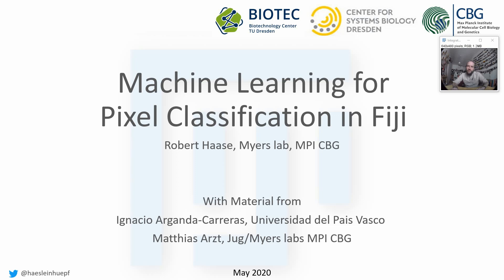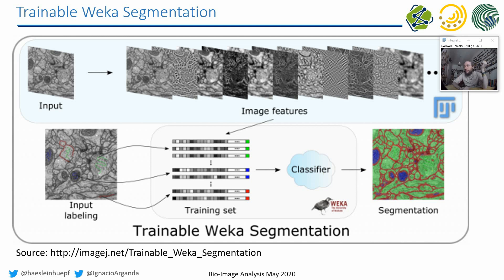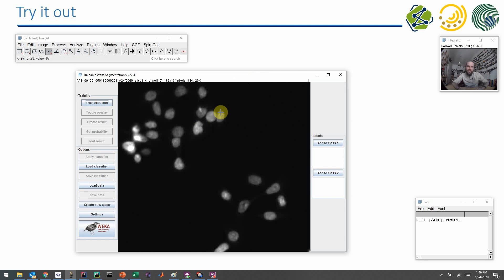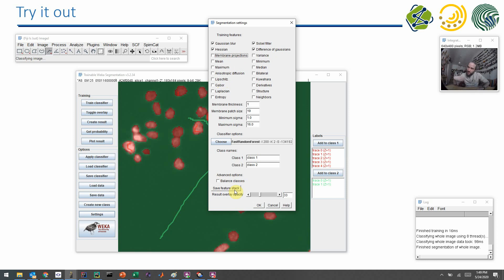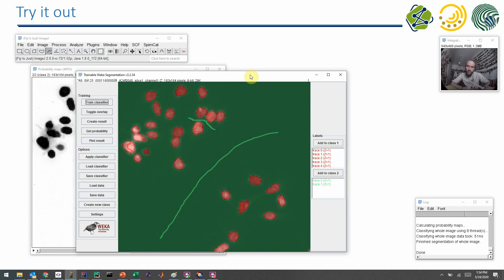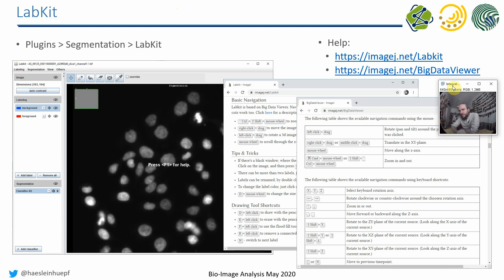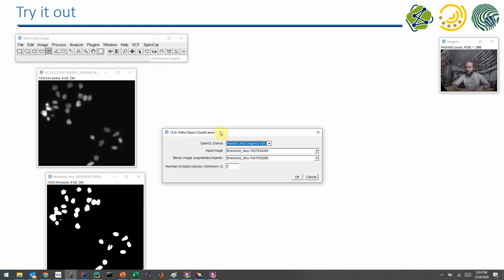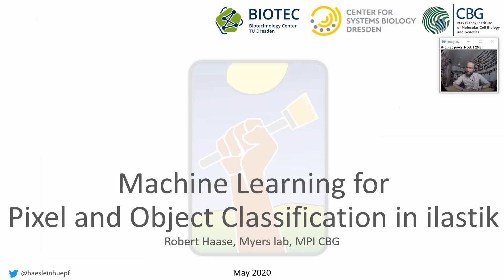08b Machine Learning for Pixel Classification in Fiji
Machine learning for Pixel Classfication in Fiji